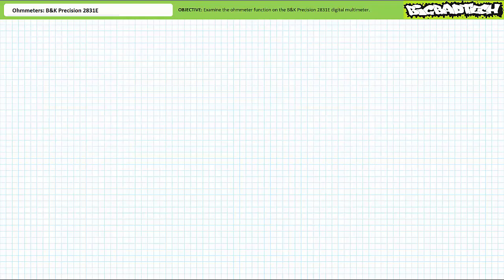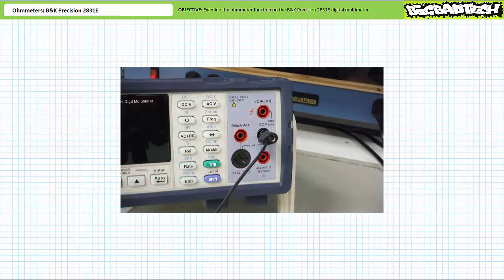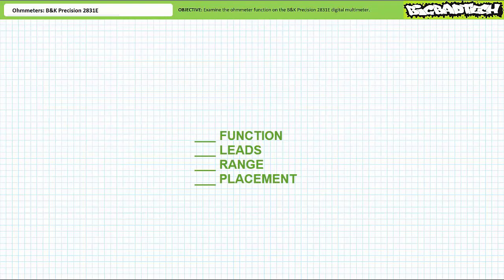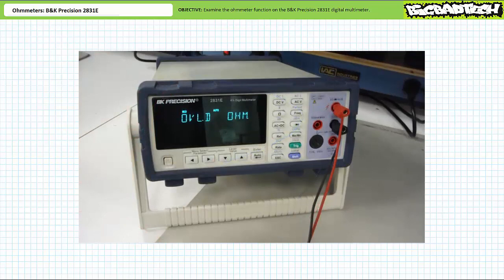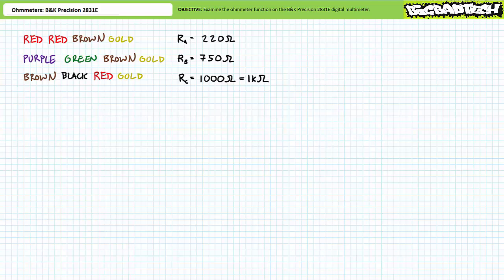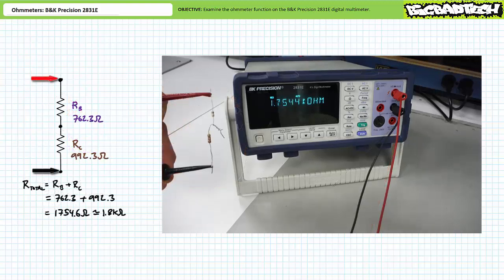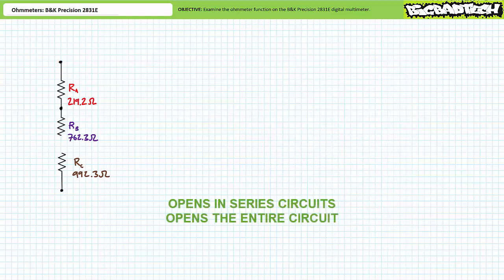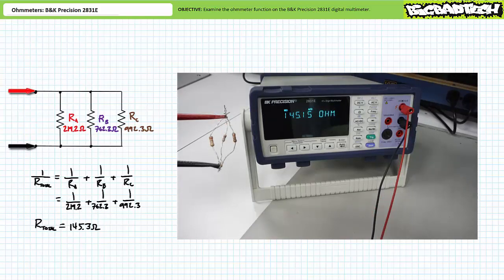Ohmmeters: BK Precision 2831E (Full Lecture)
In this lesson we'll examine the ohmmeter and audible continuity check function on the BK Precision 2831 digital multimeter. (Full Lecture)